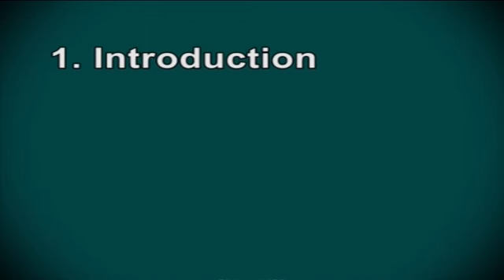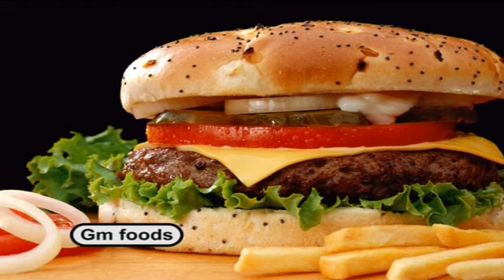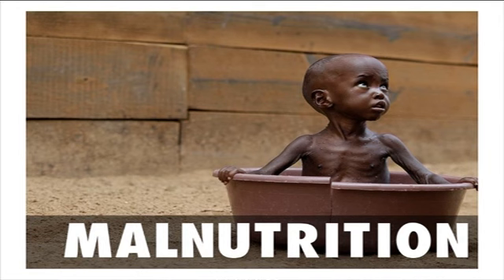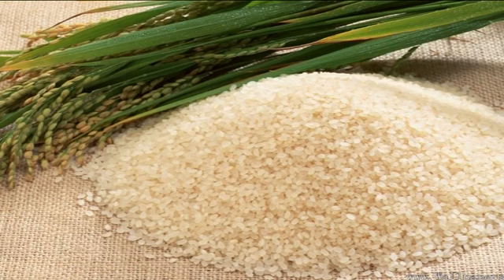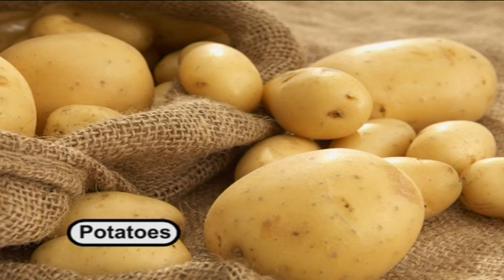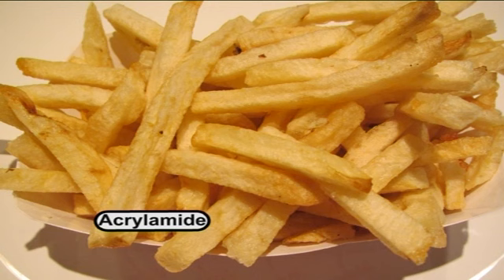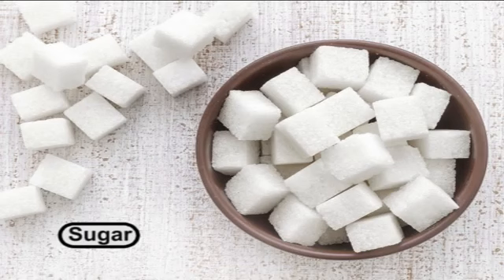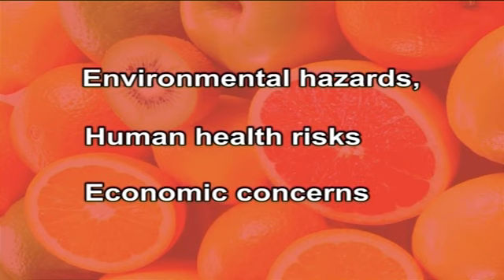Food and Nutrition 03 Genetically Modified Foods